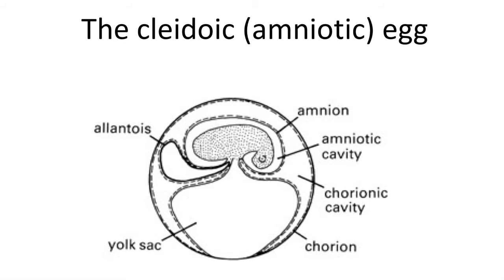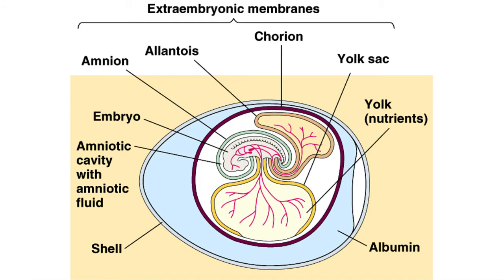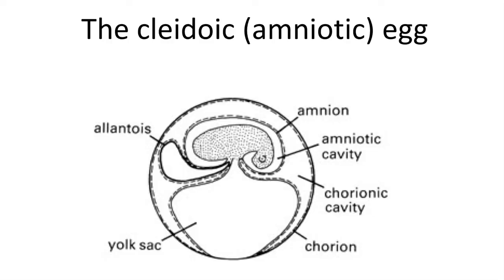Lecture 29 The Origin of the Extraordinary Egg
In this lecture, well I am going to talk about one of the most important innovations in the evolution of vertebrate animals.  The Egg!

Images come from the textbook: Benton, M.J. 2014. Vertebrate Paleontology fourth edition. Published by Wiley Blackwell Publishing.